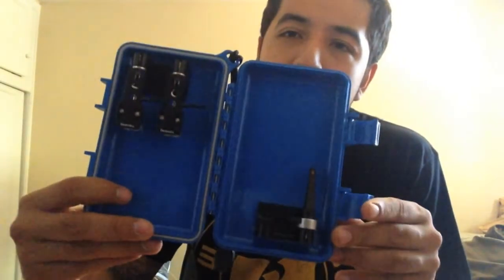BEST NEEDLES TO BUY FOR A DJ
i hope you found this informative